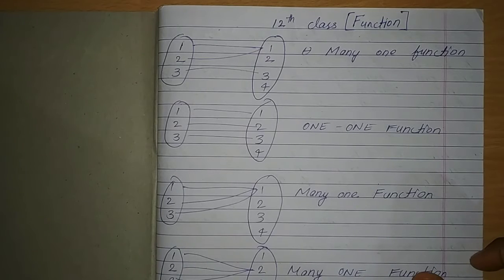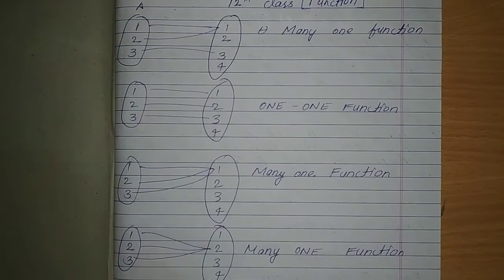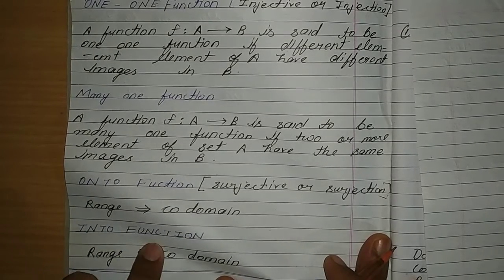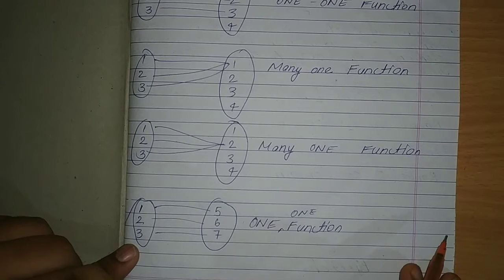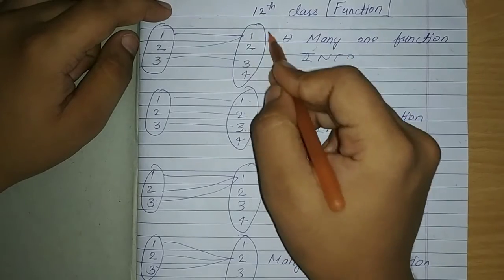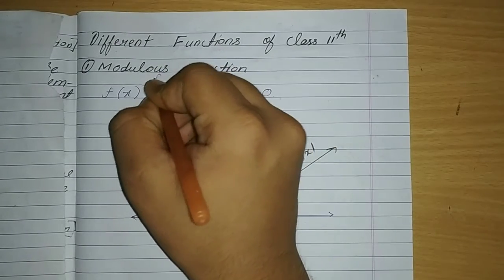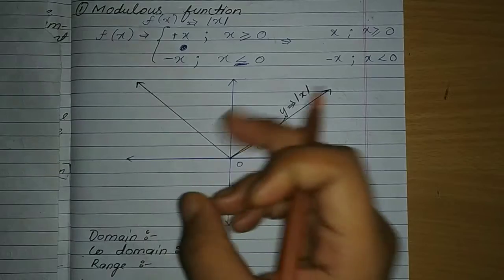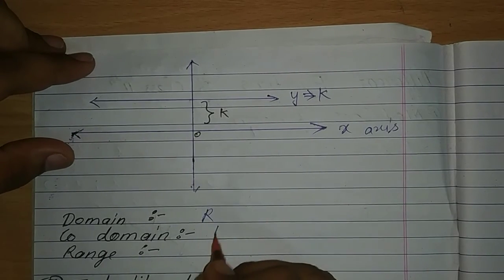CLASS 12 || INTRODUCTION TO FUNCTION || REALATION & FUNCTION || PART :- 5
Hii guys

Exercise 1.1 completed in 3 parts  and there link is given below .

INTTODUCTION TO RELATION &
FUNCTION

Part:- 1 Relation & Function class 12th

Part:- 2 Relation & Function class 12th

Part:- 3 Relation & Function Class 12th

Part:- 4 INTORDUCTION TO FUNCTION